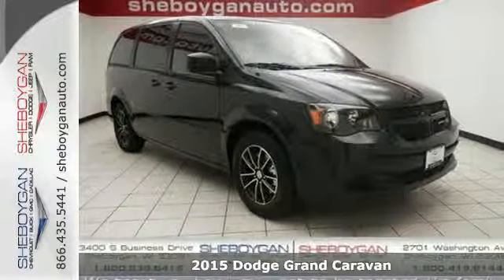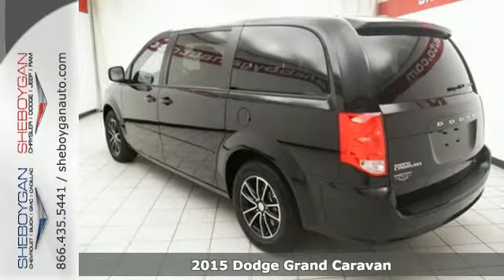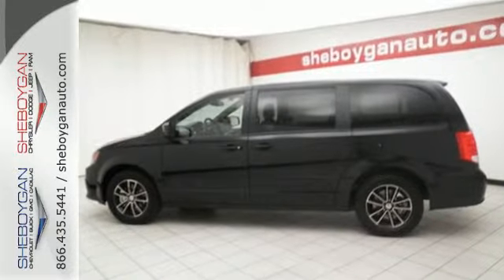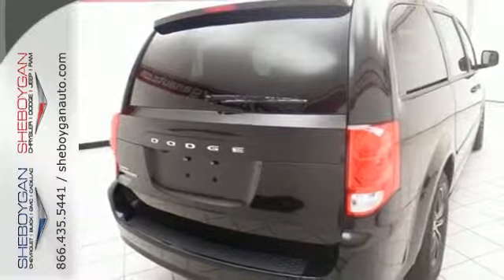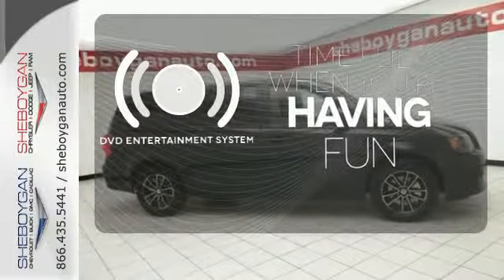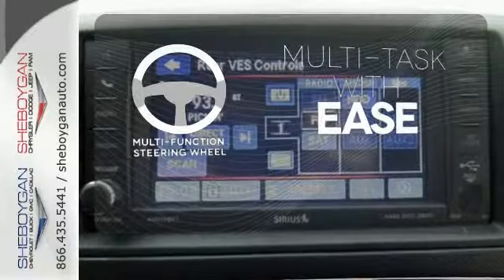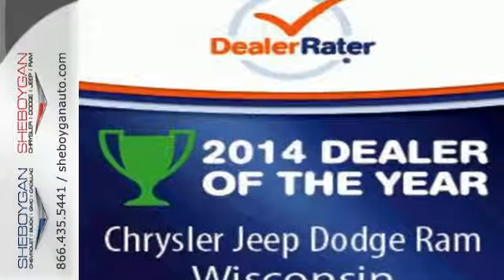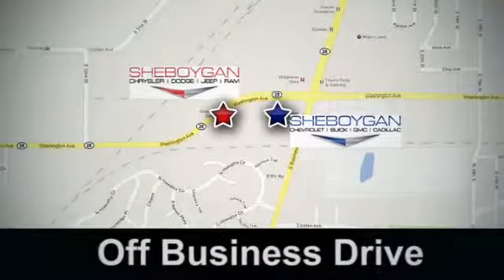2015 Dodge Grand Caravan Appleton WI Green Bay, WI B4840 - SOLD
Year: 2015
Make: Dodge
Model: Grand Caravan
Trim: SE
Engine: 3.6L V6
Transmission: Automatic 6-Speed
Color: Brilliant Black Crystal Pearlcoat
Stock #: B4840
VIN: 2C4RDGBG9FR651933
dreaming about for a sweet deal on a superb 2015 Dodge Grand Caravan AVP/SE? Well we've got it. It doesn't stop showing off once you get inside... Hey!! Look right here! Standard features include: Remote power door locks Power windows with 1 one-touch Multi-speed automatic Transmission 4-wheel ABS brakes Air conditioning Front air conditioning zones - Dual Cruise control Audio controls on steering wheel Traction control - ABS and driveline Head airbags - Curtain 1st 2nd and 3rd row Passenger Airbag Power heated mirrors 283 hp horsepower 3.6 liter V6 DOHC engine Tilt and telescopic steering wheel 4 Doors Front-wheel drive Fuel economy EPA highway (mpg): 25 and EPA city (mpg): 17 External temperature display Tachometer Trip computer Clock - In-radio display Power steering Interior air filtration Overhead console - Mini with storage Stability control Knee airbags - Driver Front seat type - Bucket Reclining rear seats Third row seats Intermittent window wipers Rear spoiler - Lip Rear wiper Daytime running lights Transmission hill holder Rear defogger... Are you looking for a Dealership you can trust and actually enjoy your car buying experiencea€¦look no further. Our Mission Statement is to treat our customera€TMs with enthusiasm in providing automotive products and services that exceed your expectations. Now many dealers may say things like this however at Sheboygan Chevrolet Chrysler we a€œwalk ita€ with pride! Our Sales personnel are non-commissioned which means we pay their wages not you! Having trouble finding that perfect vehiclea€¦please allow Sharon or Steve in our Internet Department help find it for you!

Address:
3400 S. Business Drive